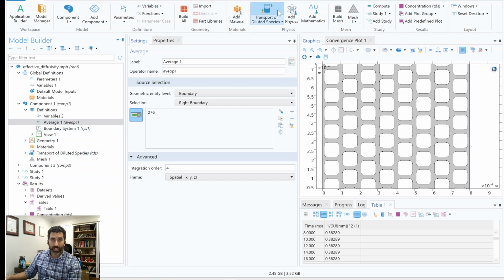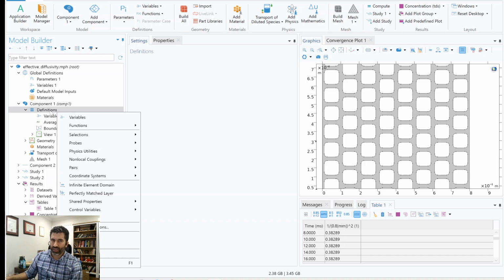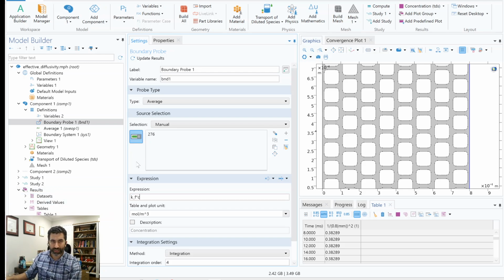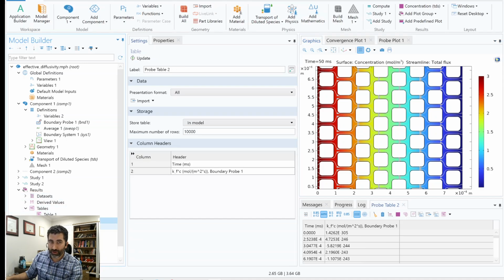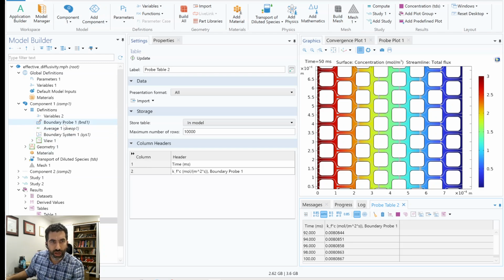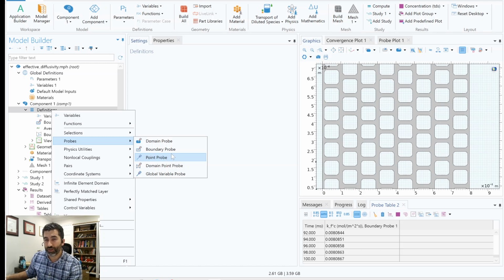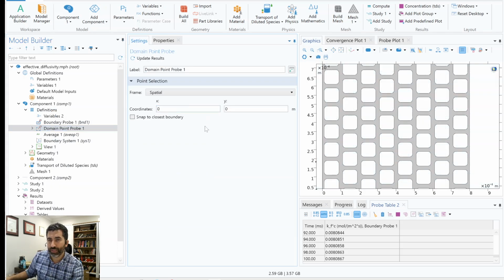Probes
'Probes' can be used to extract data from your solutions *during* the solution stage. Therefore they are useful for monitoring time-dependent solutions while your solver is working, to ensure your approach is correct without having to wait for completion.